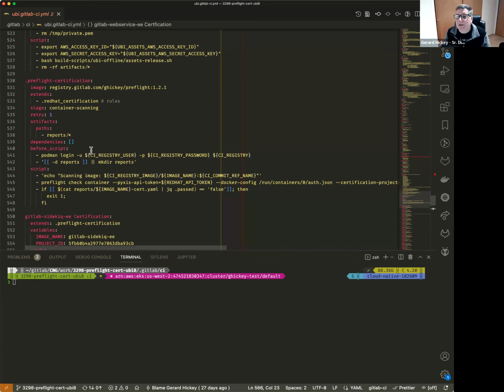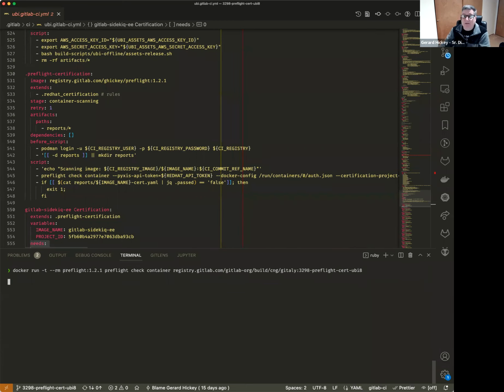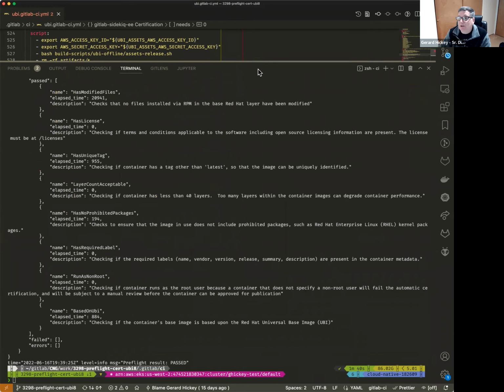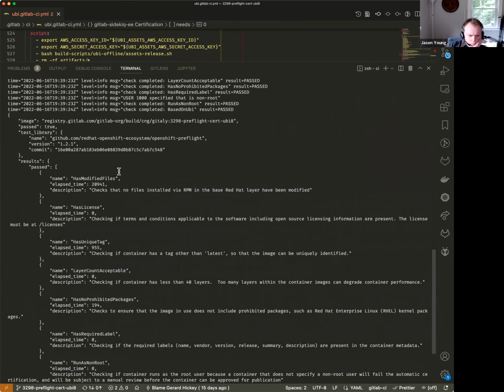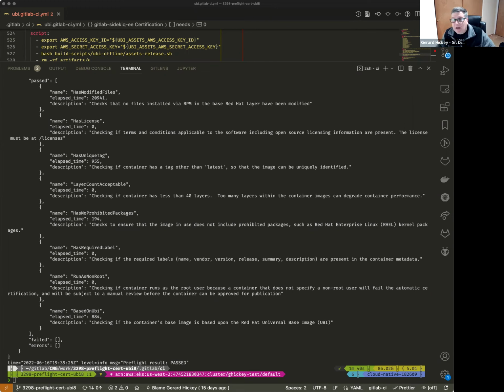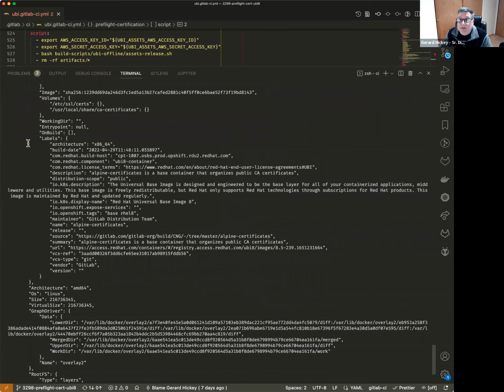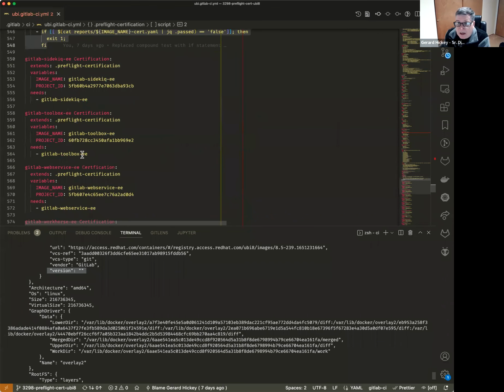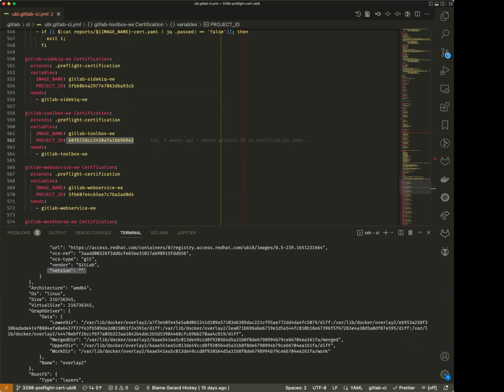Distribution Team Demo - 2022-06-16 - Certification Pipeline in CNG